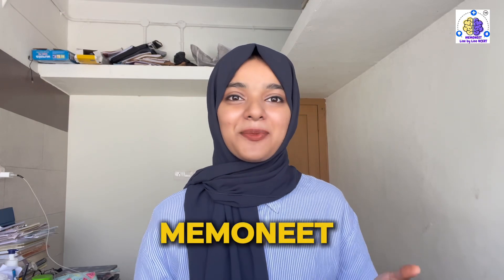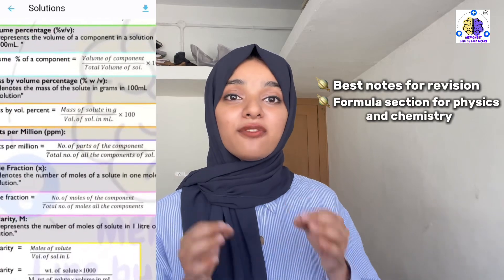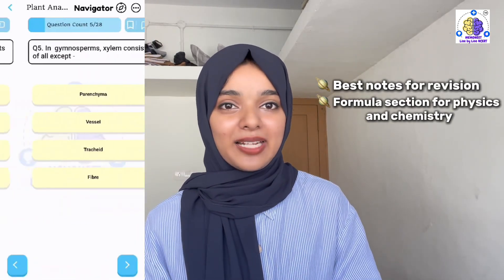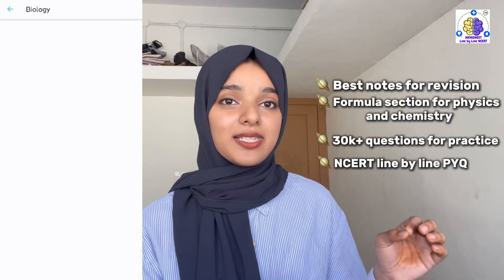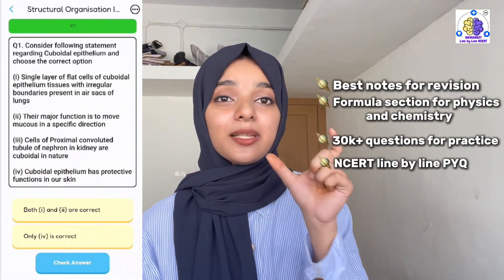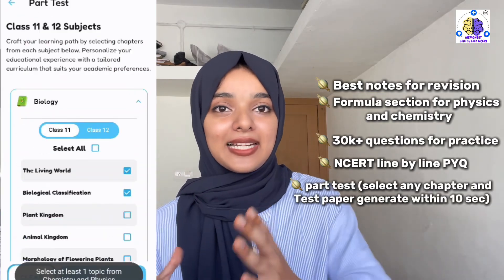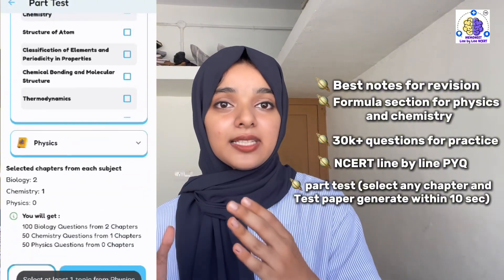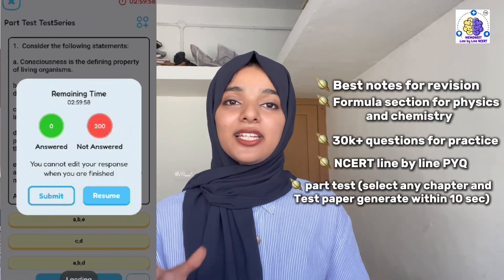HOW TO REVISE FOR NEET 2025 | NEETALKS EP 4 | AFRA MUJEEB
Here’s your guide to how to start and when to start your NEET 2025 revision.

Hey  Champ🏆Biggest Diwali sale is Coming soon at Memoneet. Starts from 30th October. Use code *DIWALI* to avail any plan. Whatsapp here  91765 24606 & get One special gift 🎁With any plan..And if you want to Try the above mentioned  Q's practice & test series . checkout them via

Hello future medicos, as you prepare for NEET, remember that each day brings you closer to your dream. This path is challenging but incredibly rewarding. Every moment you spend studying, each concept you grasp, and every practice question you tackle builds not only your knowledge but also your resilience. Trust the process and have faith in your abilities.

Keep in mind that the journey to becoming a doctor is about more than just marks—it's about developing the patience, commitment, and empathy that the profession demands. When doubts creep in, remind yourself why you started and the countless lives you will impact. Take it one day at a time, be kind to yourself, and believe in the power of perseverance. You've got this, and the best is yet to come. Good luck, future healers!

A small tip: Stay consistent and stay positive. You've come this far, and you're stronger than any obstacle ahead. 🌟